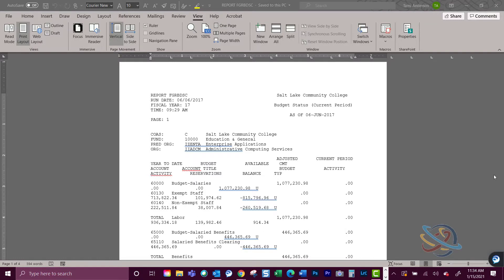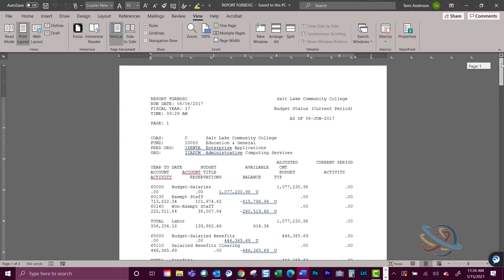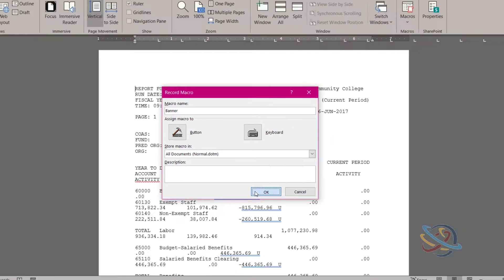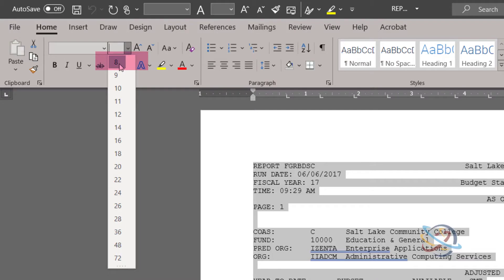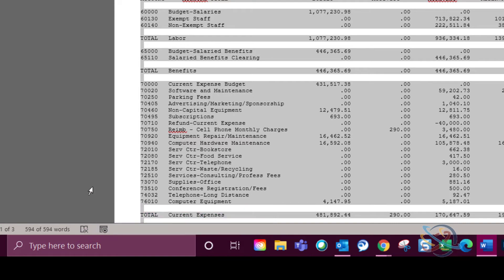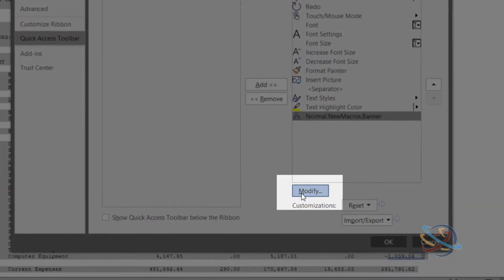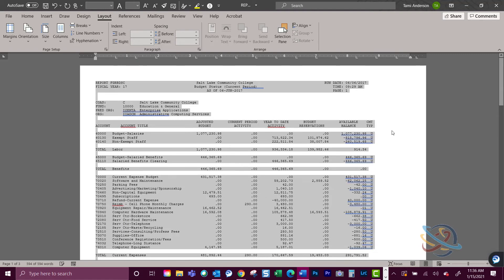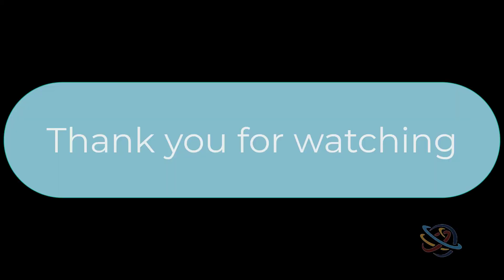Creating the "banner ball" - Macro in Word - Salt Lake Community College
How to create the "banner ball", a macro used at Salt Lake Community College when printing reports from Banner.